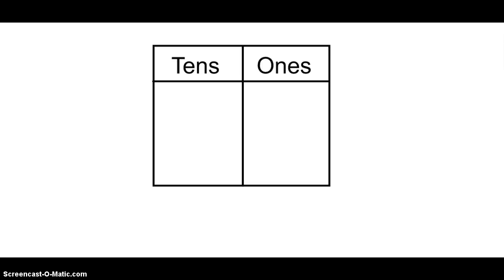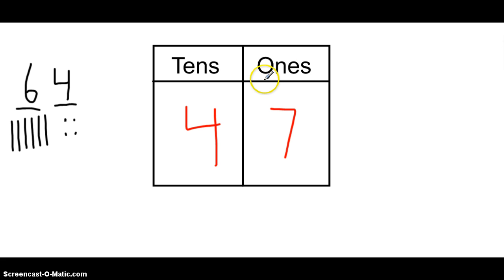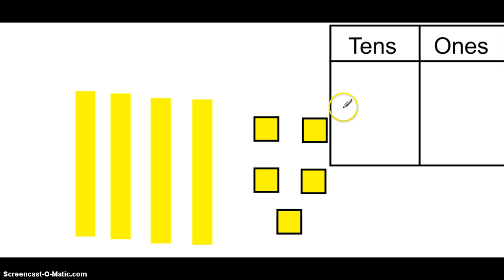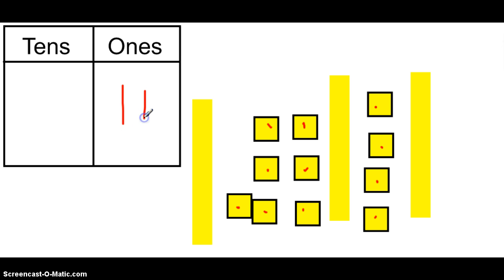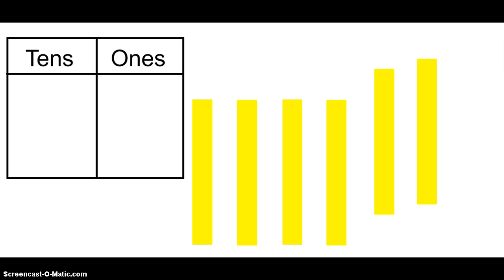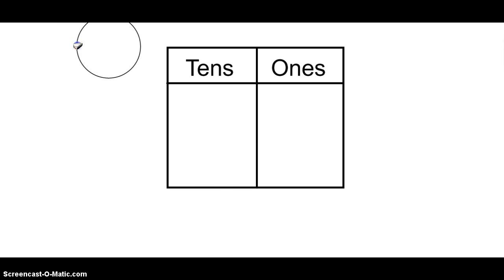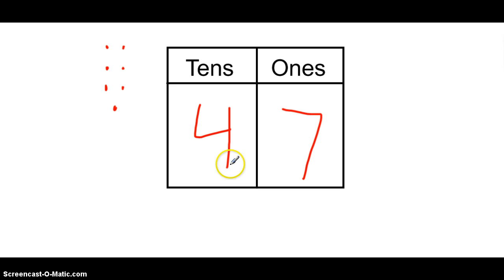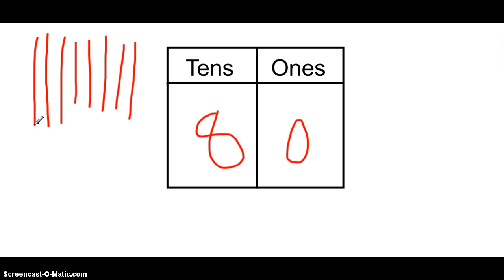Ones and Tens Place Review